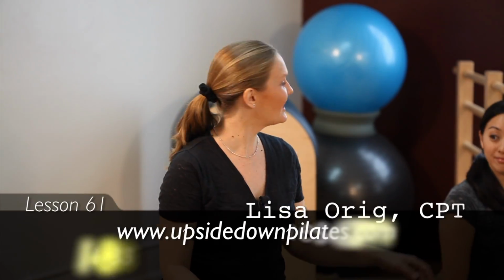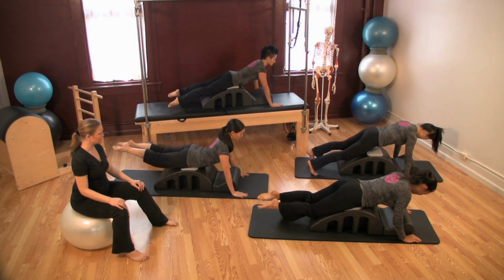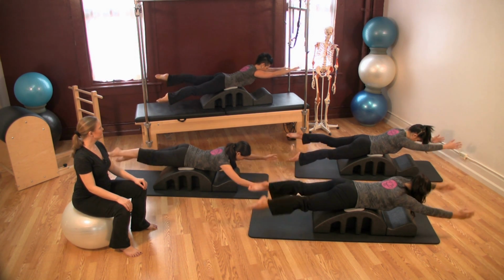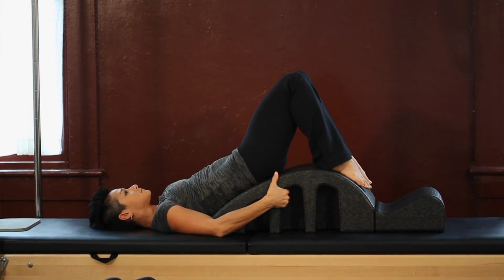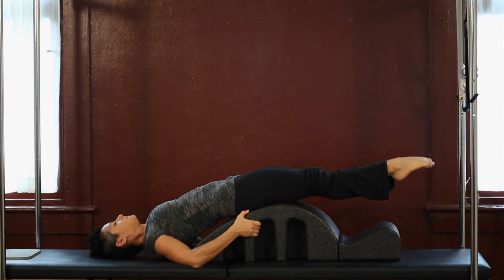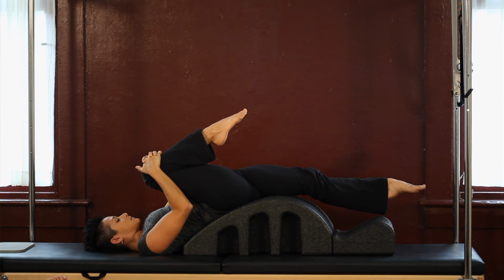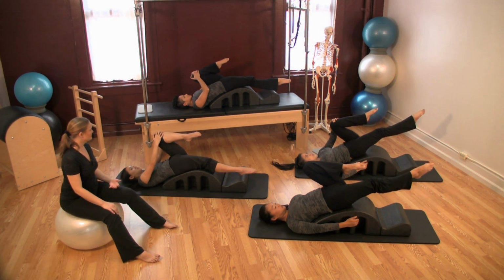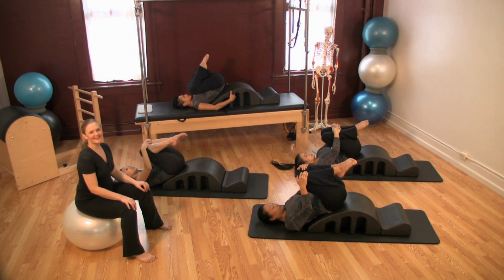Upside-Down Pilates - Pilates Arc - Lesson 61 - Part 4 of 4 - HD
For other pilates videos, view the full description below.

Upside-Down Pilates is Honolulu's premiere pilates studio.

This is lesson 61 of our TV show which has been on the air in Hawaii since 2008.  In this lesson we cover the pilates arc.

Also, Click the "Thumbs Up/Like" button.
And leave us a comment to let us know how we are doing.

Jeff Orig produces, directs, shoots, and edits this show.